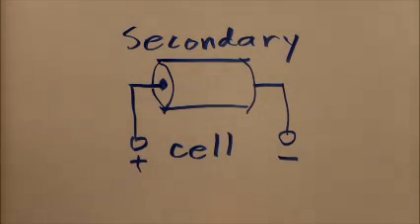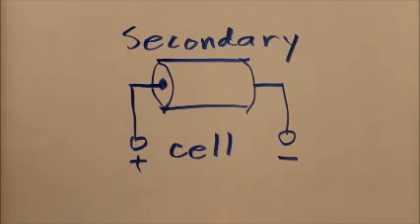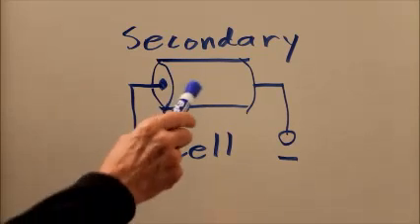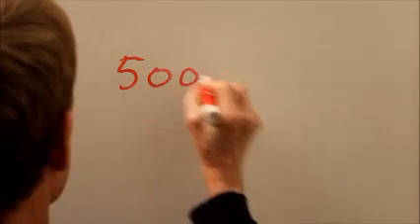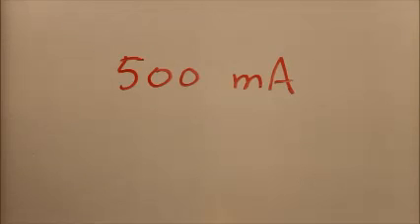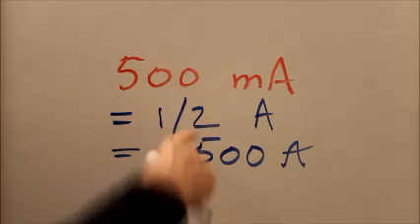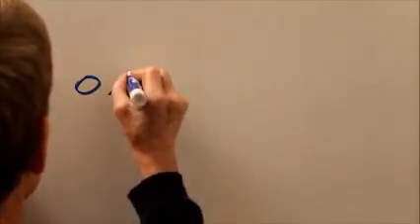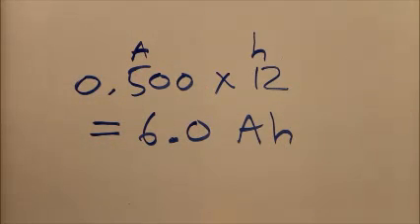Electricity Exam Q 8